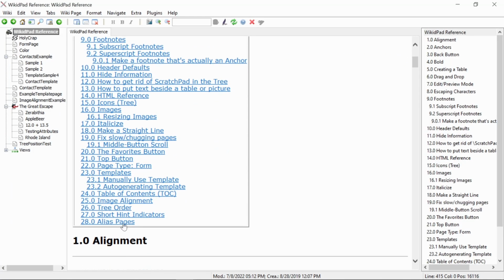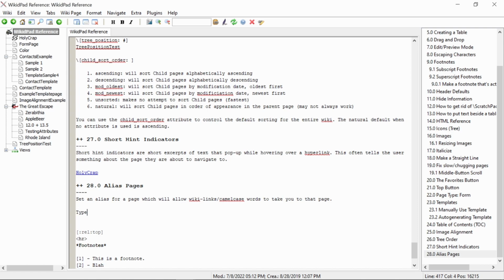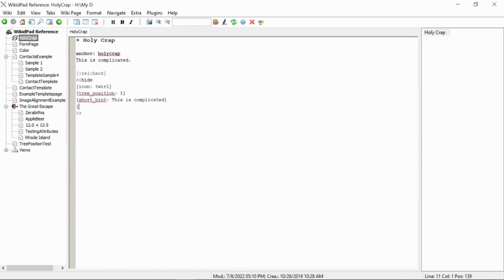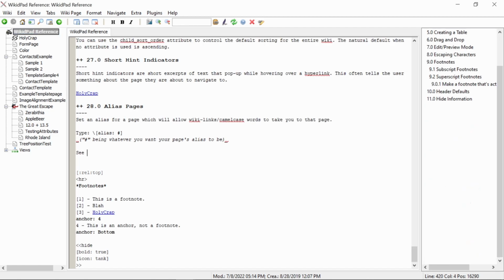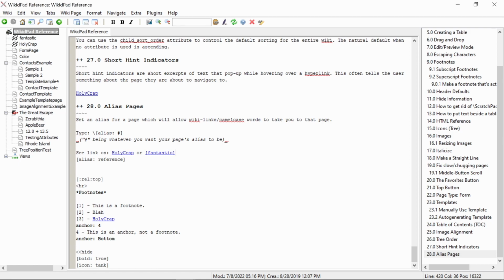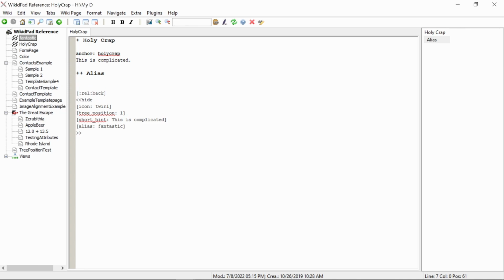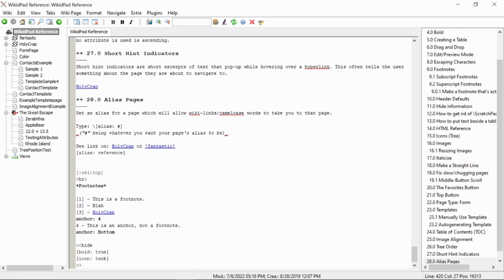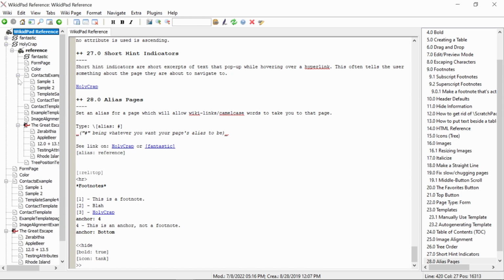28.0 Alias Pages | WikidPad | Davos Video